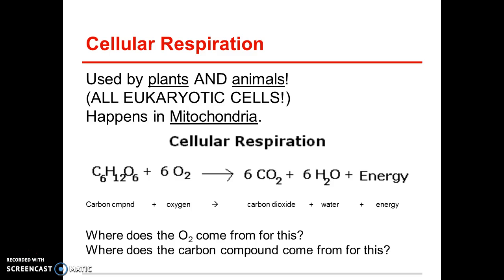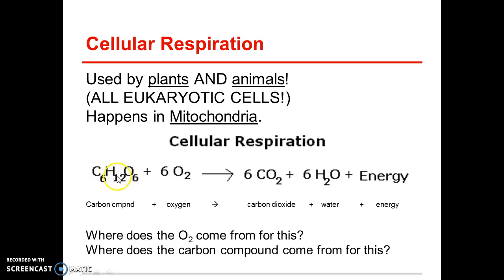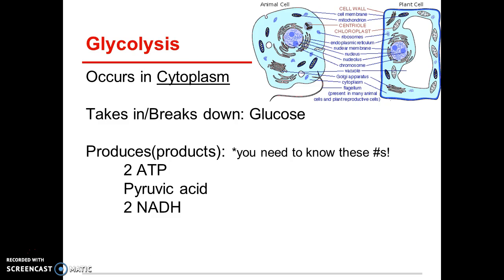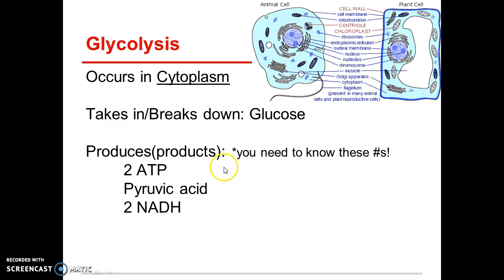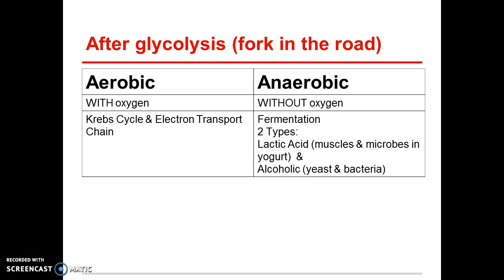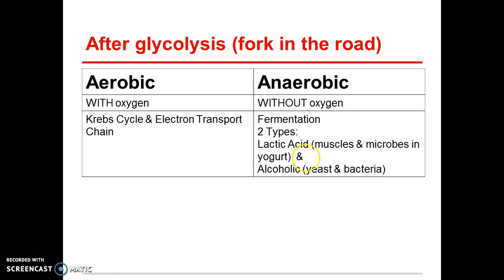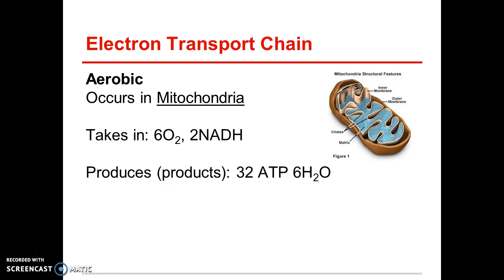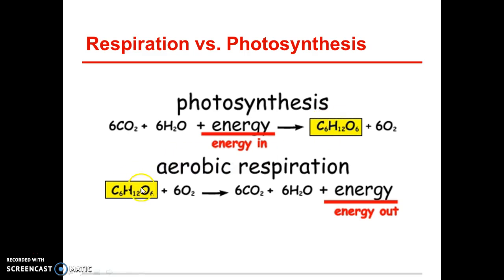BIO U4S4 Cellular Respiration